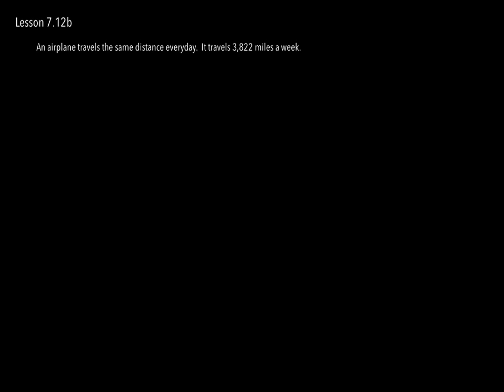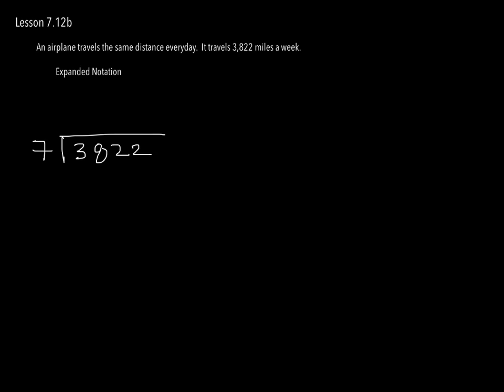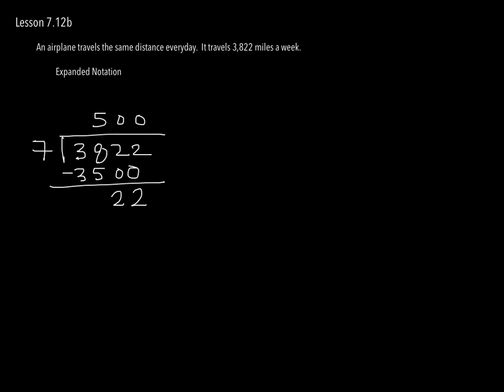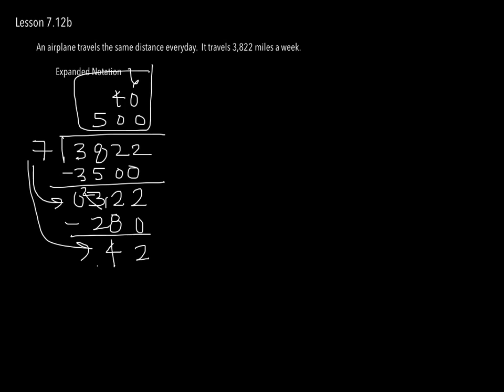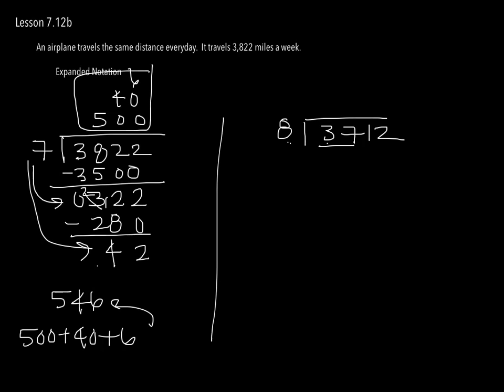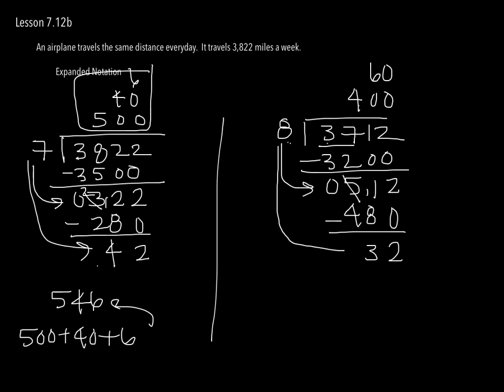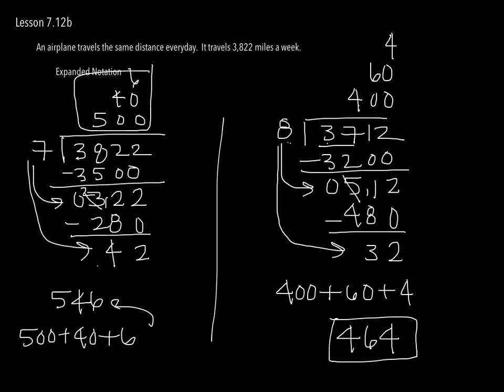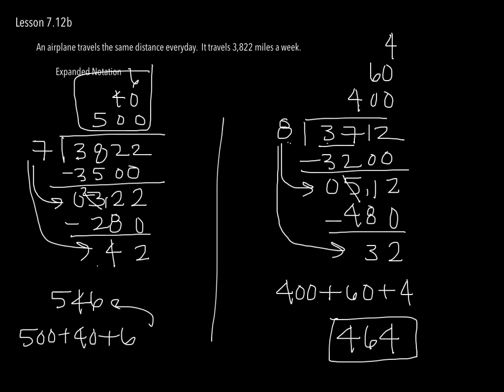Lesson 7.12b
Lesson 7.12, Part II: Methods of Division